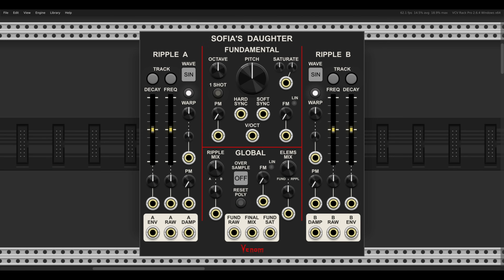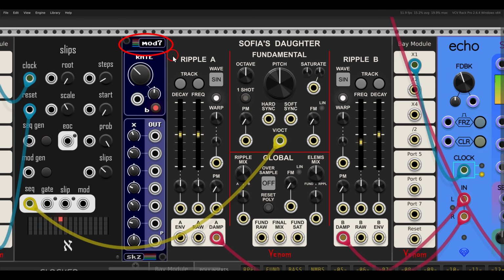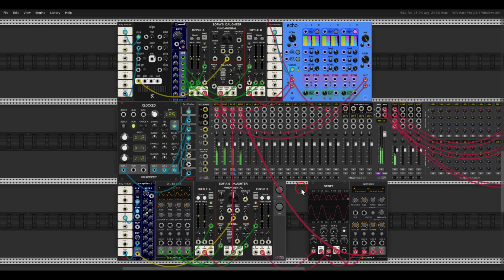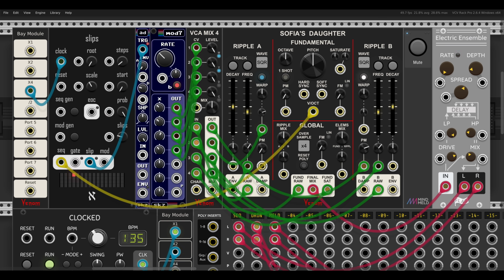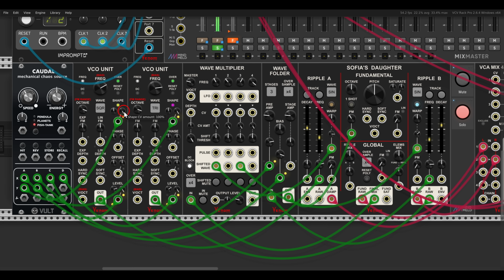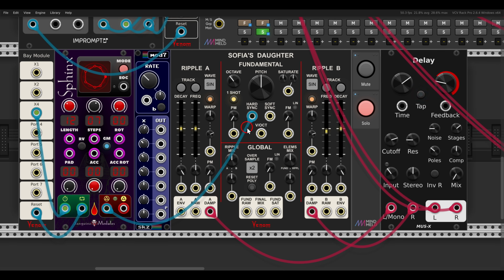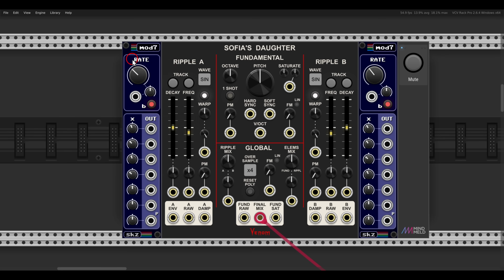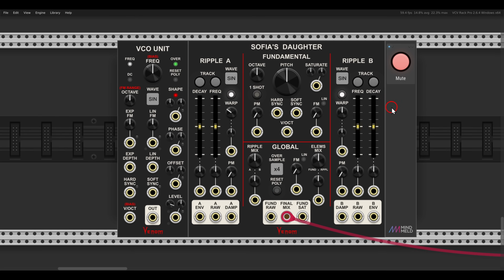Sofia's Daughter overview and tutorial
Just to clarify: Venom did reach out to XAOC Devices about this module and received their blessing. Everything is above board and done with their knowledge and approval.

Introduction - 00:00
Basic functionality - 01:18
Feedback modulation - 07:38
Sync and one shot - 15:08
Chords - 19:33
Polyphonic Ripples - 20:21
Low frequency Ripples - 21:14
Polyphonic rhythms - 22:26
FM - 24:02